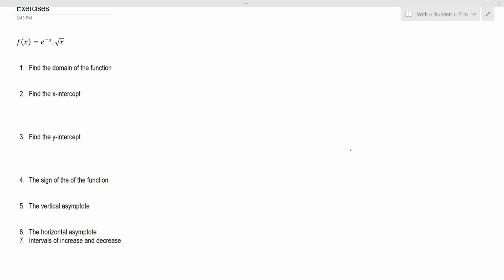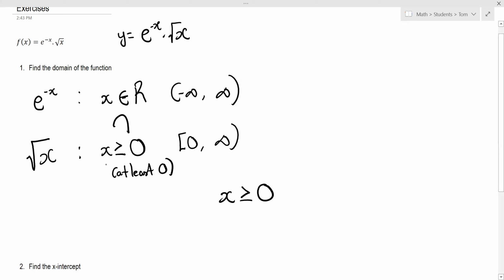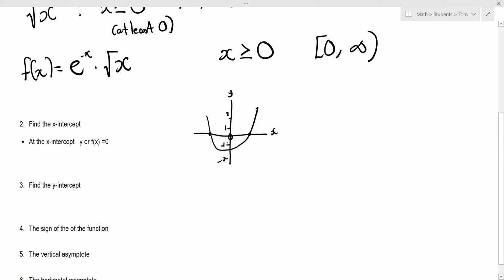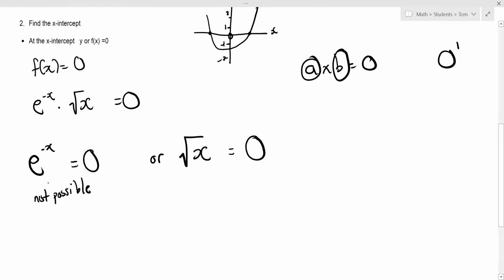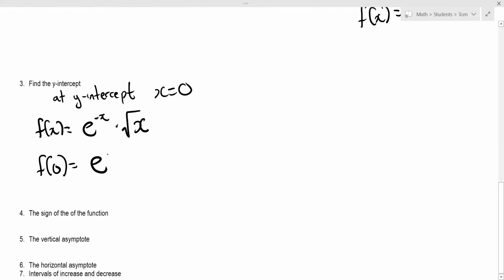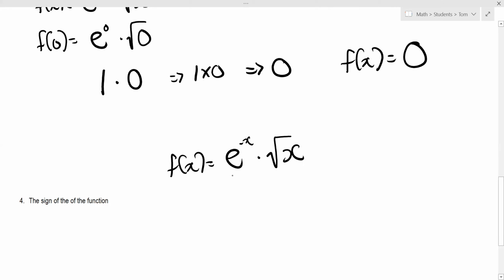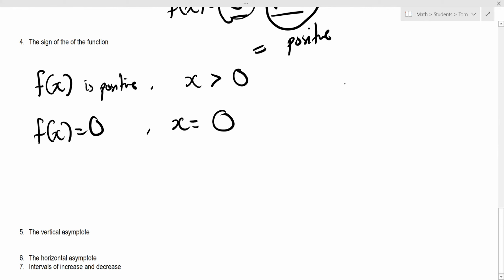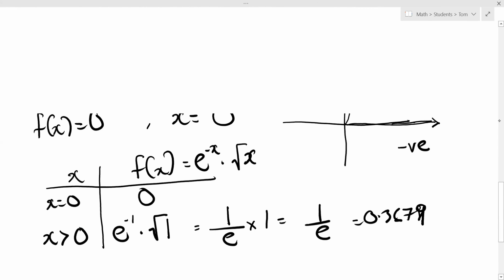Solving the function e^x.root x